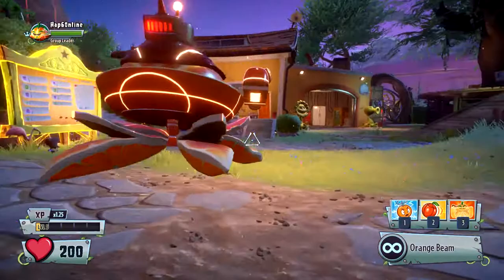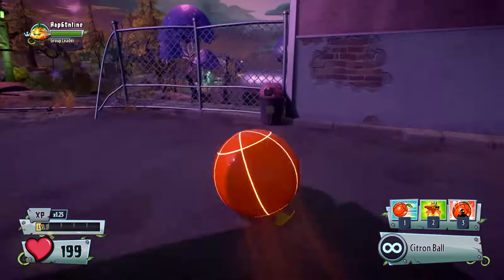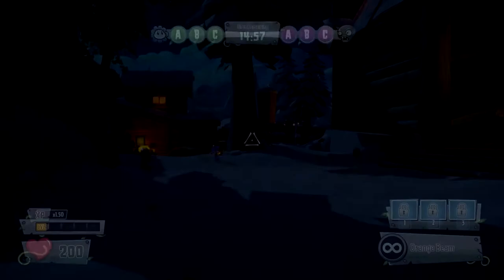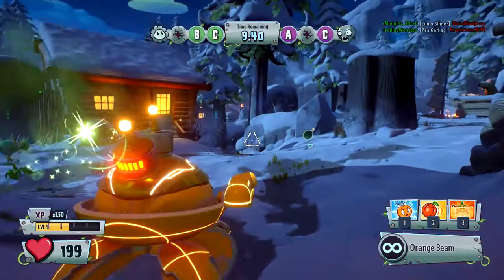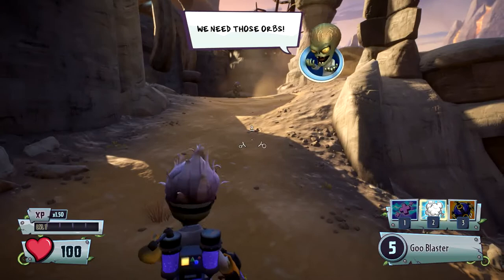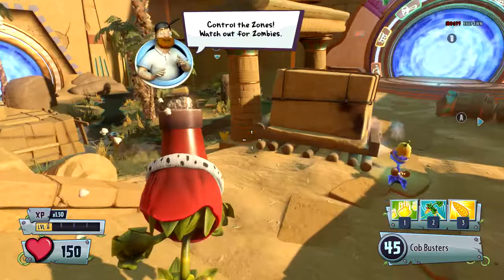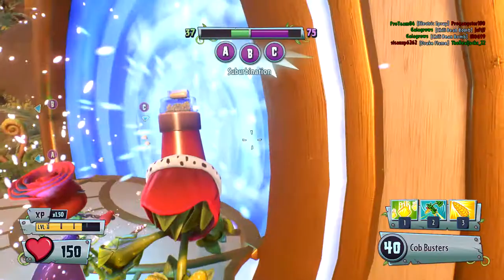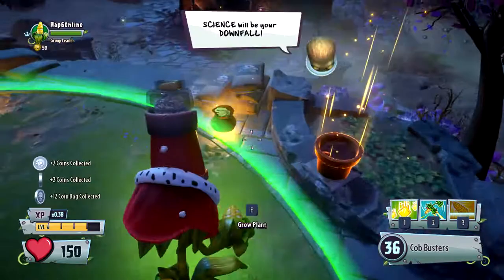Planst VS Zombies - Character Review - Citron Edition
Today I started a new series, watch the video